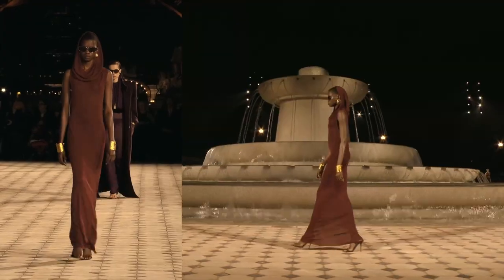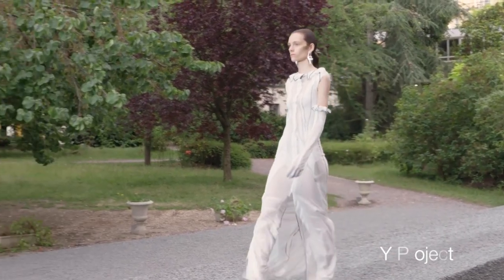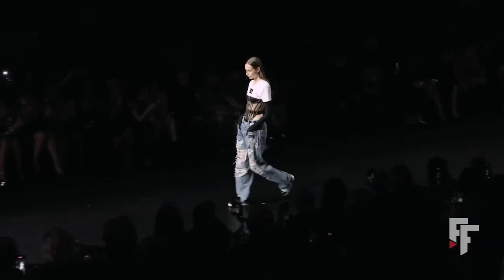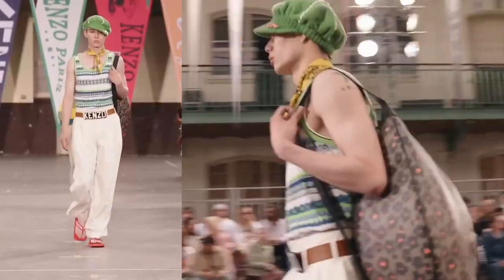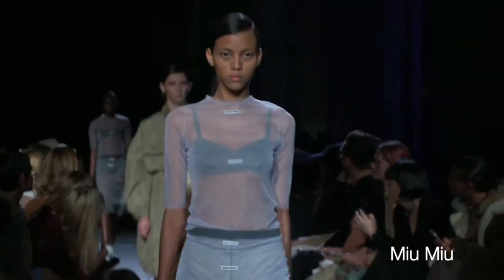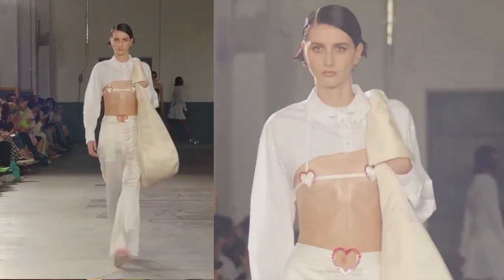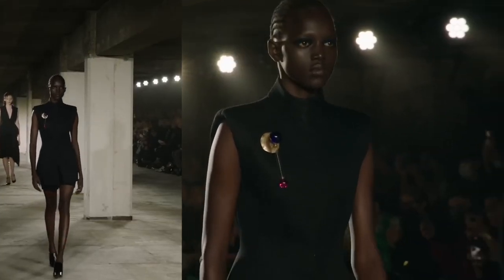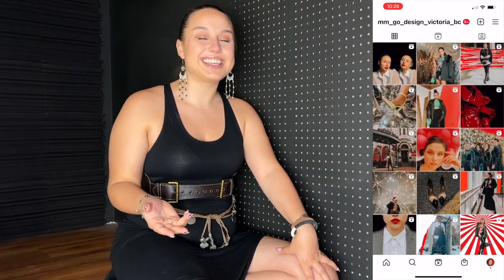Accessories Fashion Trends Part 2 Spring Summer 2023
Fashion trends accessories part 2. Looking to elevate your Spring/Summer 2023 wardrobe with the latest accessory trends? Look no further than this latest fashion trends video! In this video, we explore the top accessory trends from fashion week and the runway that will have you looking stylish and on-trend all season long.

From belts to bracelets, rings to gloves, body jewelry to tights, we'll show you what accessories to wear this spring to make a statement. I will guide you through the latest trends to help you make the most of your accessory choices.

Discover how to pair these trendy accessories with your favorite outfits and create a chic and unique look. Whether you're looking for a bold statement piece or subtle additions to your outfit, we've got you covered.

Stay ahead of the fashion curve with our top accessory trends, including the latest styles in belts, bracelets, rings, gloves, body jewelry, tights and more. I will also get in to the general trends that are seen in all types of accessories. Get ready to step up your accessory game and make a lasting impression wherever you go this season.

00:00 Intro
01:20 Bracelets
04:10 Gloves
07:24 Rings
08:44 Belts
12:30 Tights
14:53 Brooch
15:40 shells
16:10 Rocks
16:30 Wires
16:52 Grunge
17:11 Floral

For this video I have used clips form runway shows of the following brands: AC9, Acne Studios, Alexander McQueen, Altuzarra, Balmain, Blumarine, Bottega Veneta, Burberry, Byblos, Carolina Herrera, Chanel, Christopher Kane, Coperni, Courreges, David Koma, David Moss, Diesel, Dion Lee, Dior, Dolce & Gabbana, Dries Van Noten, Erdem, Etro, Fendi, Ferragamo, GCDS, Giambattista Valli, Givenchy, Han Kjobenhavn, Hermes, Isabel Marant, Jil Sander, Kenzo, Loewe, Louis Vuitton, Michael Kors, Missoni, Miu Miu, Maison Margiela, N21, Off-White, Philosophy, Prada, Proenza Schouler, Raisa Vanessa, Rick Owens, Roberto Cavalli, Sportmax, Stella McCartney, Chloe, Gucci, Tom Ford, Ulla Johnson, Valentino, Versace, Victoria Beckham, Saint Laurent, J.W. Anderson, Lanvin, Max Mara, Moschino, Mush, Rochas, Vivetta, Rokh, Sunnei, Jacquemus, Y Project.